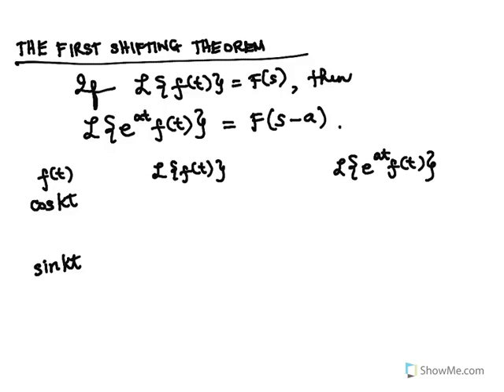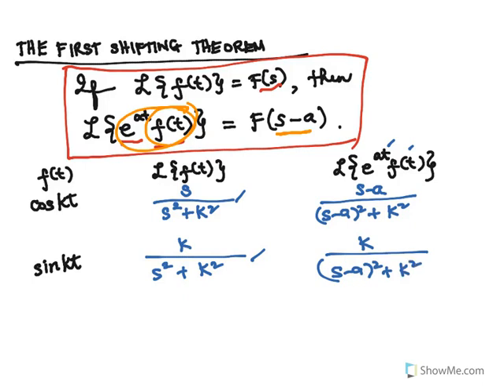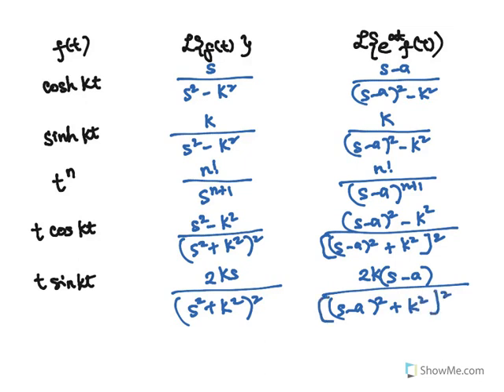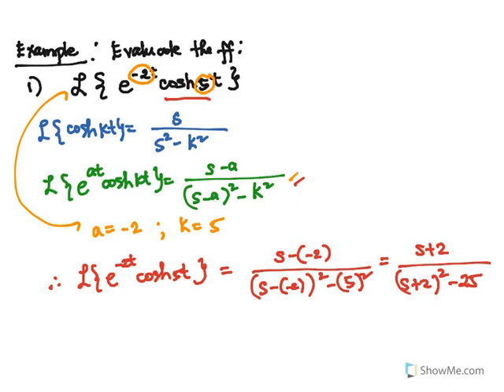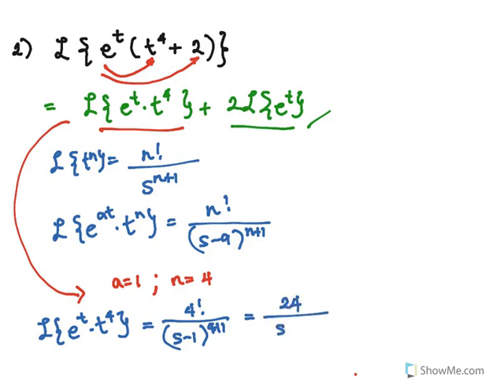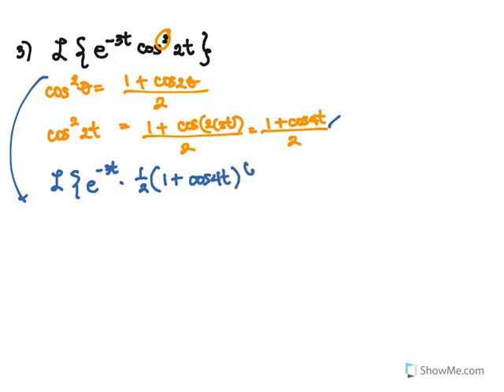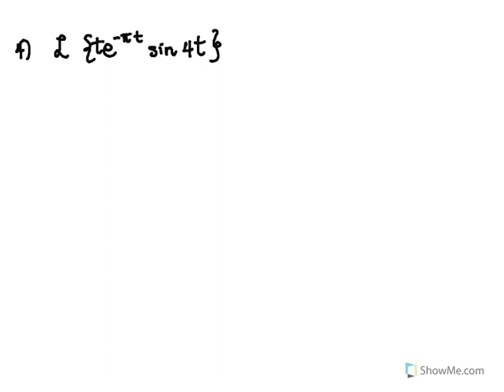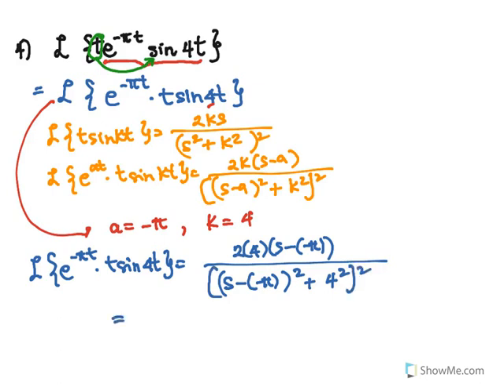The First Shifting Theorem (Laplace Transforms)